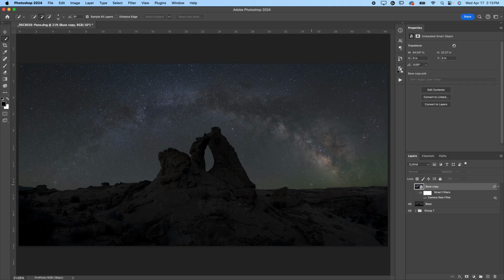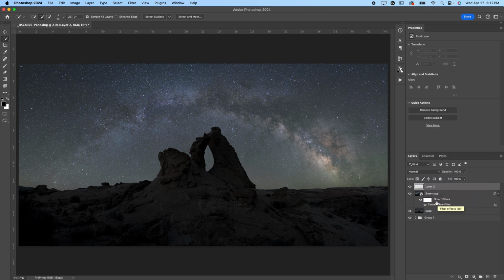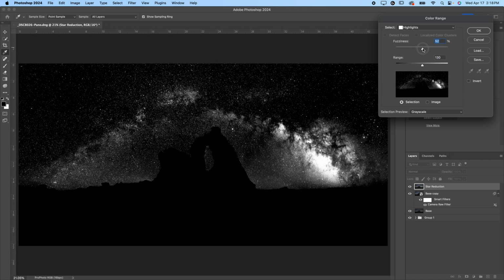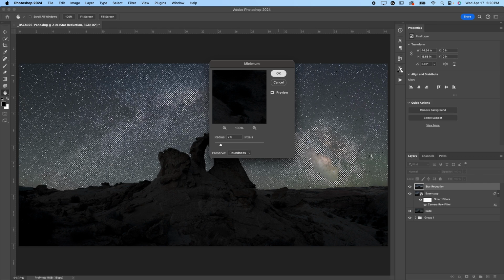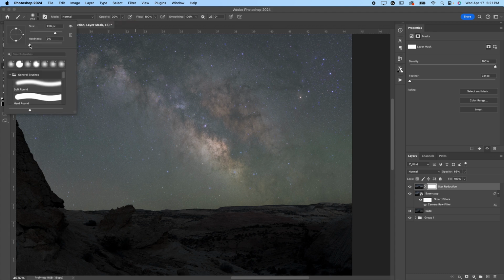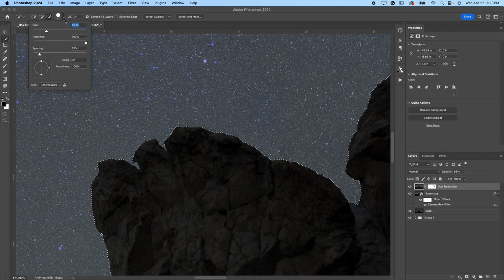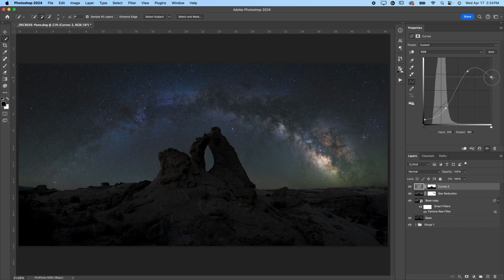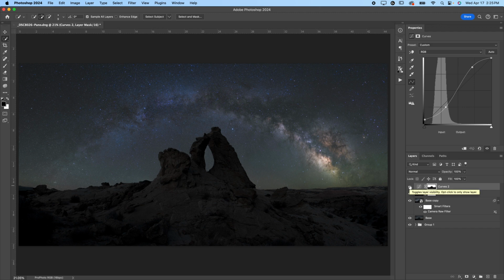These 2 Edits will Transform ANY Milky Way Photo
Editing Milky Way photos isn't easy, but simplifying the process can help streamline your workflow and ultimately result in striking images of the night sky. After spending years perfecting my workflow, I've boiled it down to just two simple edits you need that will transform your RAW file into a work of art. These two adjustments will get your final edit 90% of the way there in hardly any time at all.

0:00 - Introduction
1:10 - Getting Started in Photoshop
2:15 - Star Reduction
7:40 - Contrast Adjustment
10:50 - Results
11:10 - Conclusion